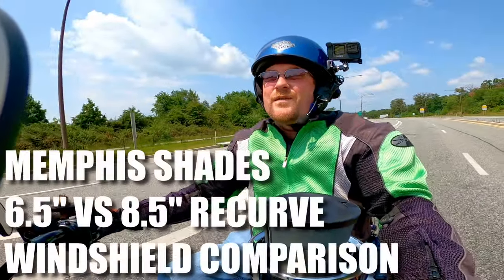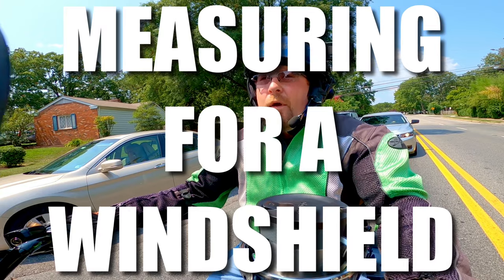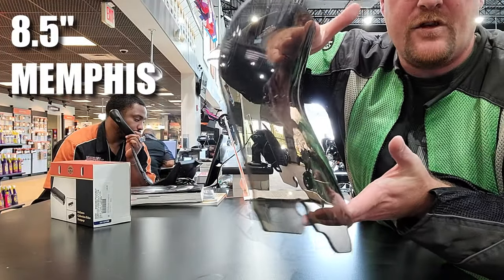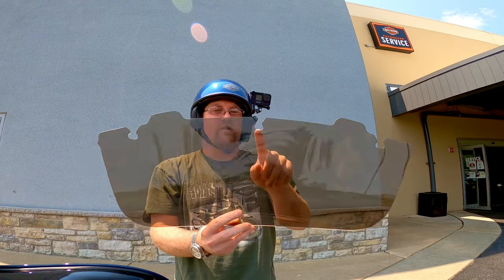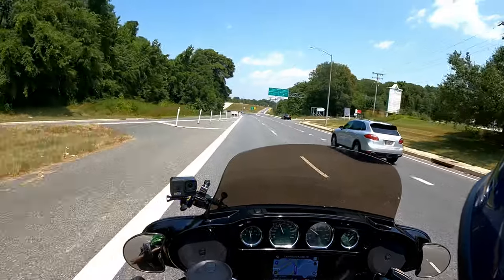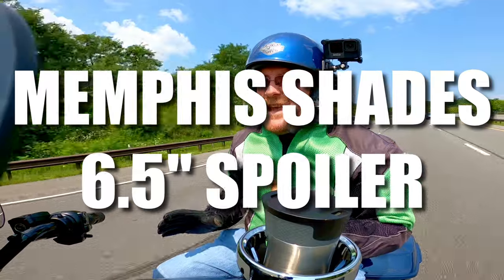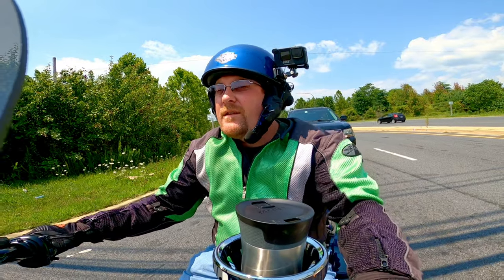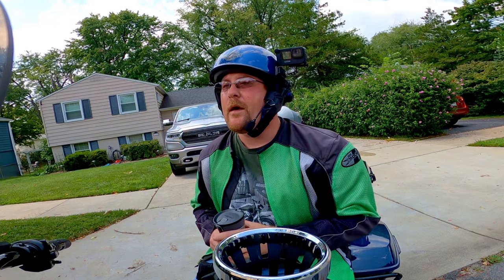Memphis Shades Spoiler / Recurve Windshield 6.5" vs 8.5" // Install // Comparison // Review // Test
Have you ever wondered what a different-height windshield would do to the wind buffeting around your helmet on a Harley Batwing fairing?  [Street Glide, Electra Glide, Ultra Limited]

I did.  So I got the 6.5" Memphis Shades Spoiler windshield for my Street Glide Special, and after 10k miles, I switched it up for the 8.5" model... In this video, I show you BACK-TO-BACK comparisons between it and the 8.5" Spoiler windshield.  I'll also be showing/playing for you processed and unprocessed audio of the back to back tests, so you can make the decision more confidently.

Chapters
00:00 Intro
01:05 Why the Change?
01:45 Measuring for a Windshield
02:31 The Pickup
03:45 The Install
06:19 First Impressions
07:50 Testing
09:23 Second impressions
10:36 Wrap Up / Outro